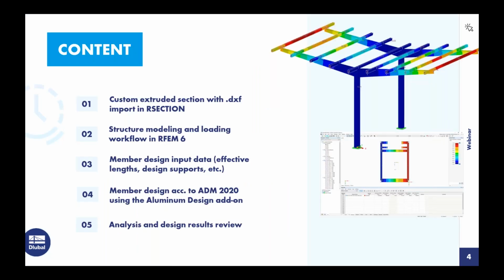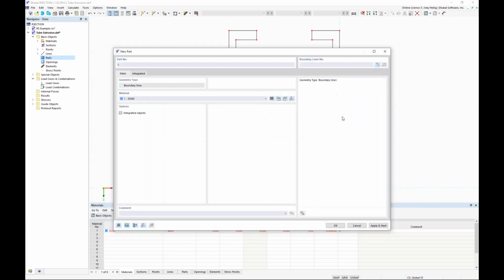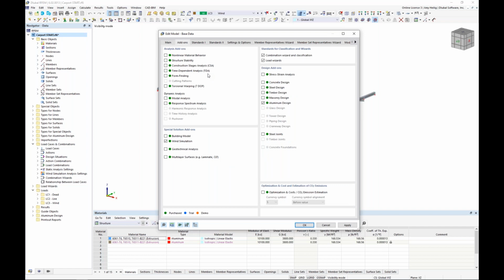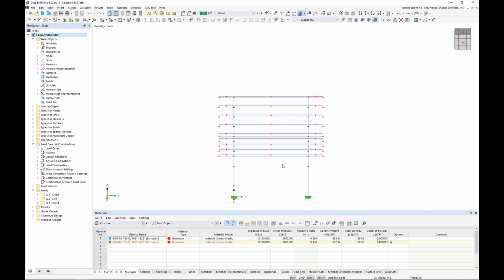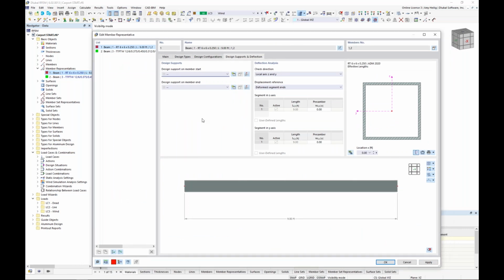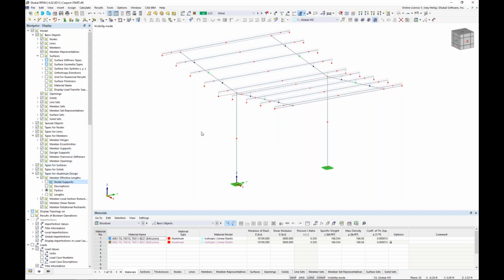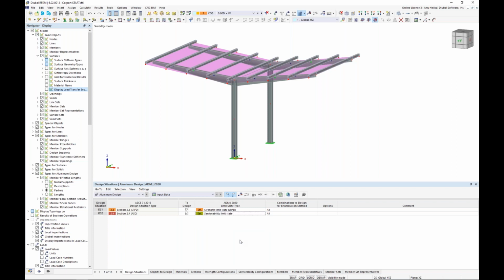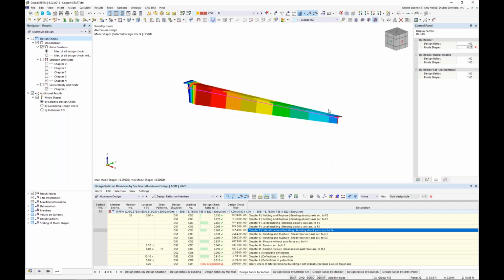[EN] Webinar | Aluminiumbemessung nach ADM 2020 in RFEM 6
Dieses Webinar bietet eine Einführung in die Bemessung von Aluminiumstäben gemäß ADM 2020 in RFEM 6.

Zeitplan:
00:00 Begrüßung
04:45 Berechnung mit RSECTION nach Finite-Elemente-Methode
11:04 Berechnung mit RSECTION gemäß Bemessungsverfahren für dünnwandige Querschnitten
17:40 Übersicht zur Modellierung von Tragwerken mit Aluminiumstäben in RFEM
27:32 Eingabe von Stäben im Add-On Aluminiumbemessung
43:40 Übersicht zur Tragwerksbelastung inkl. RWIND-Windlasten
49:17 Übersicht zu Bemessungssituationen und Lastkombinationen
53:38 Überprüfung der Analyse- und Bemessungsergebnisse
1:00:49 Fazit